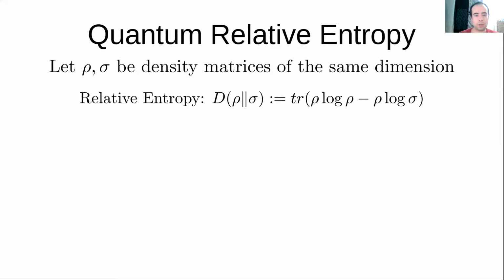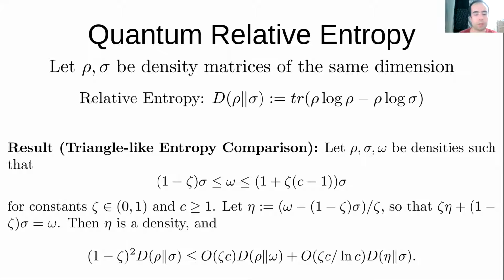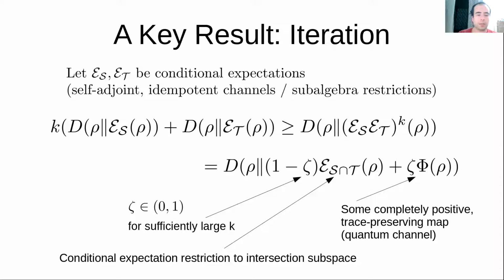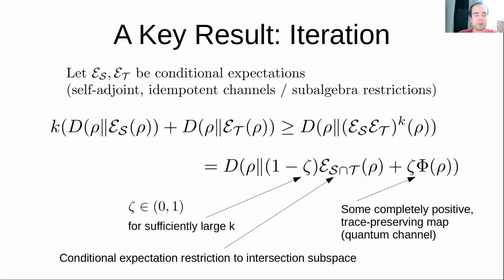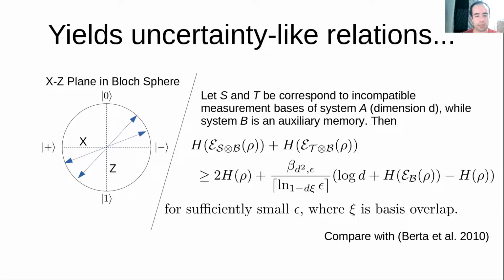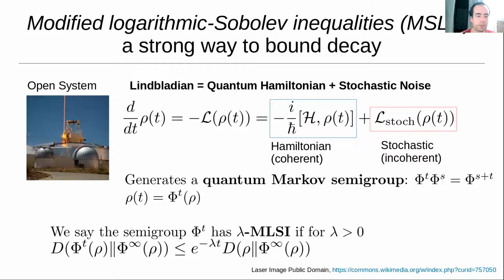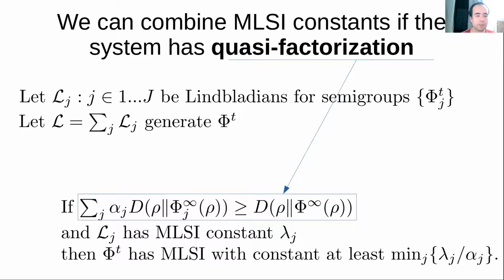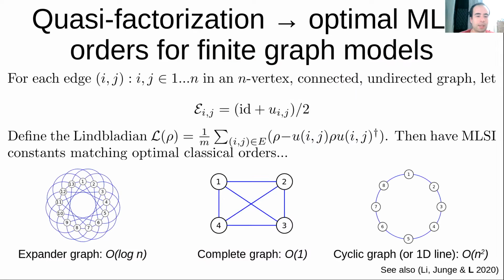Multiplicative Comparison of Relative Entropy & Decay Estimate Combining — Nicholas Laracuente